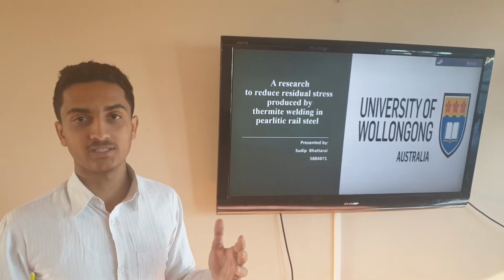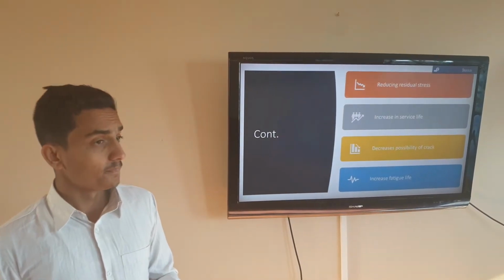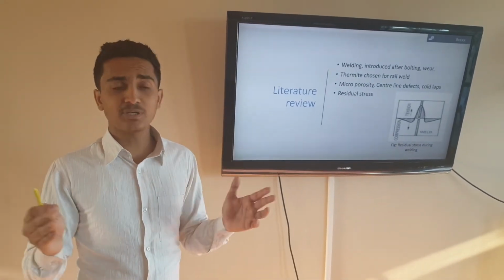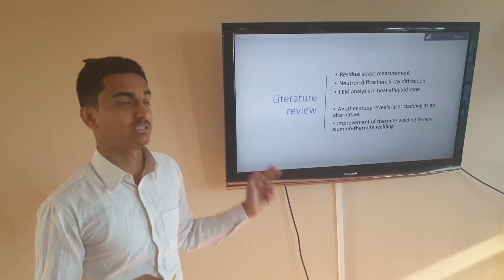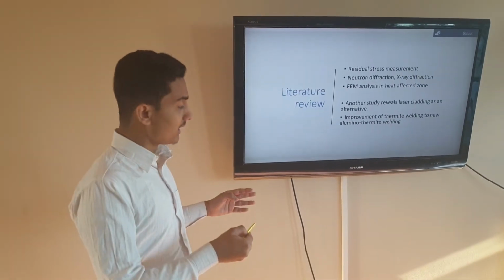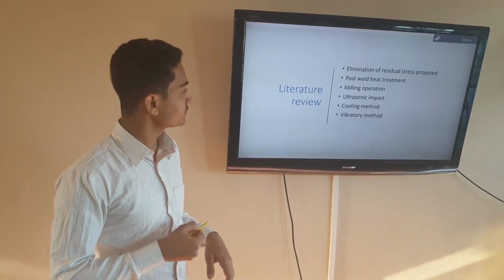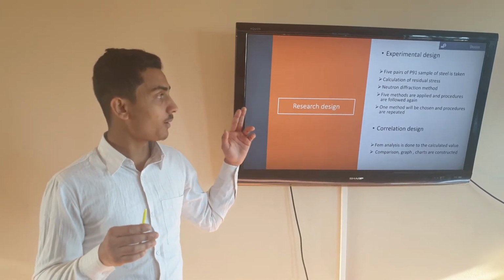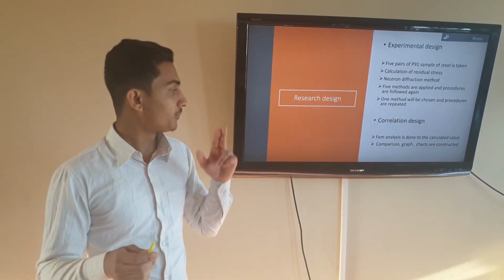Sudip dai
ENGG955 presentation